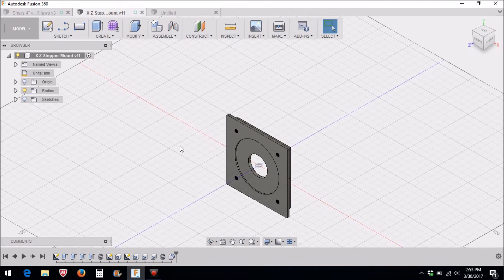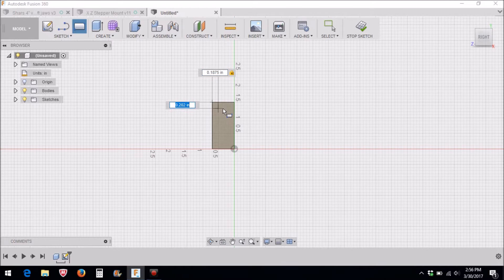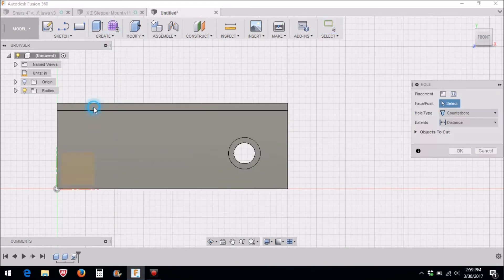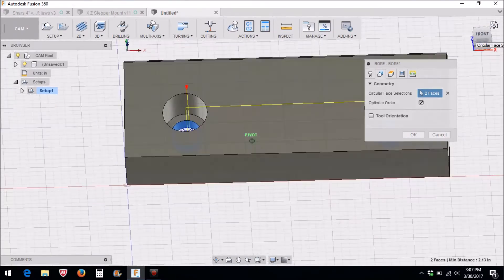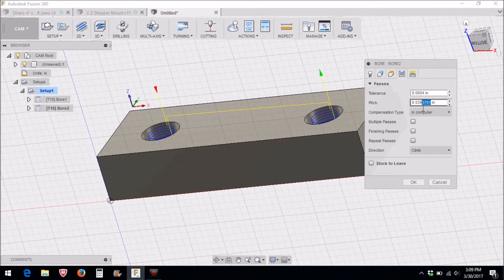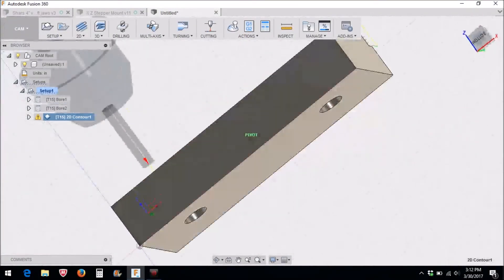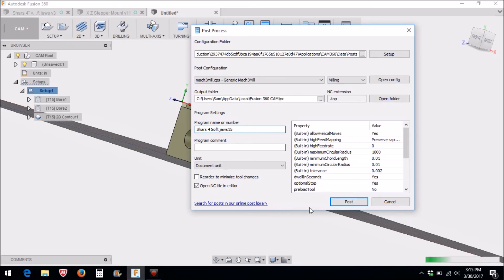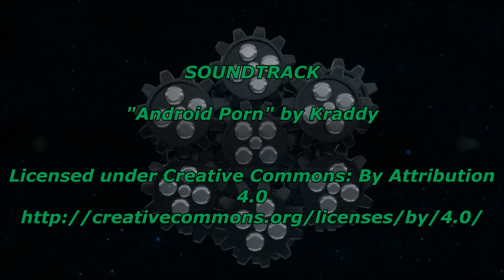Fusion 360 Soft jaws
In this video I  design a set of soft jaws for my Shars 4" vise.I also go through the CAM setup to machine them. I have tried to be as detailed as possible to the point of being informative but not boring. I will try to keep the videos around the 15 minute mark.

Or At Amazon with Stand